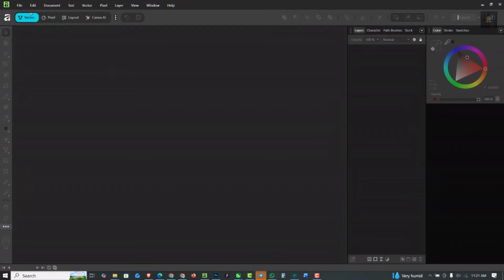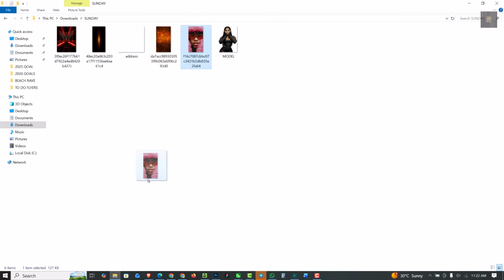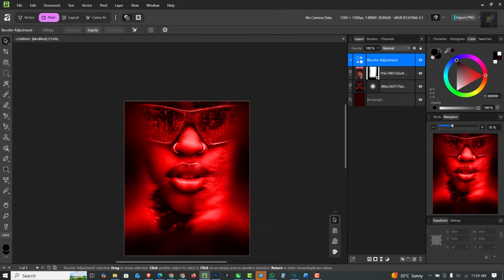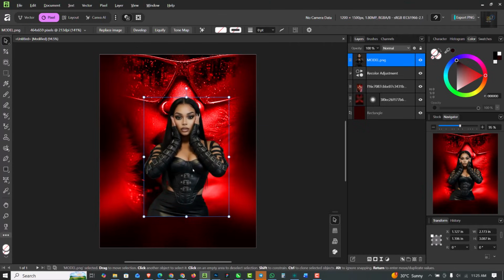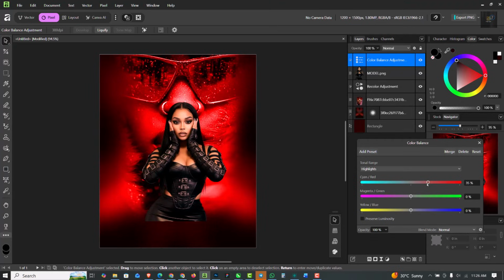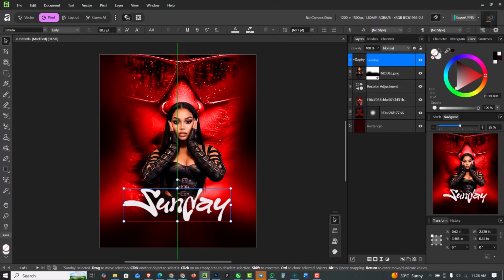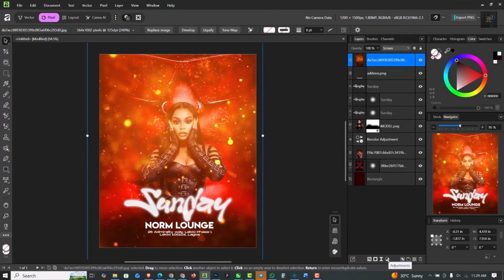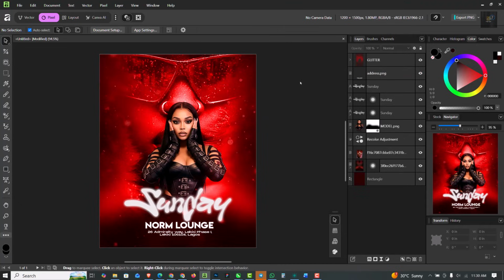How to Make a Professional Club Flyer in Affinity 3 | 2026 Beginners Guide